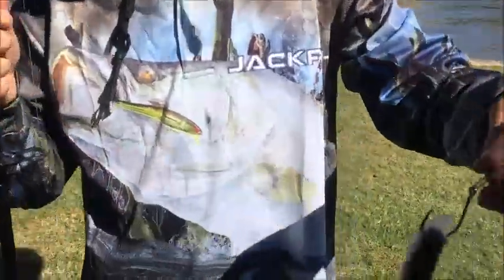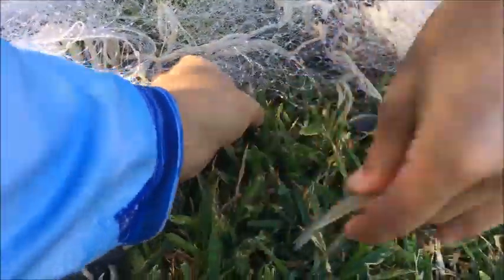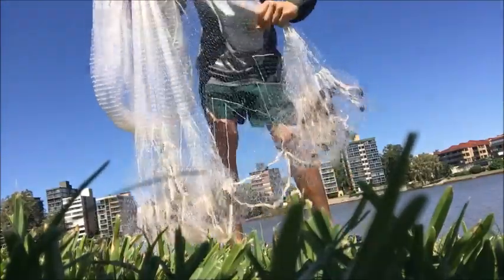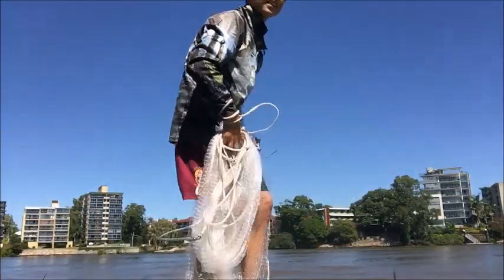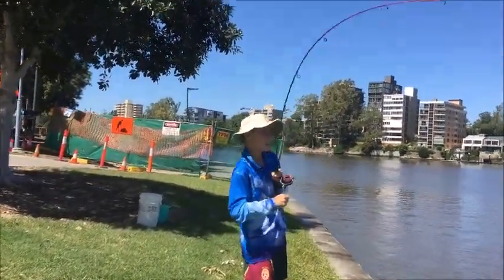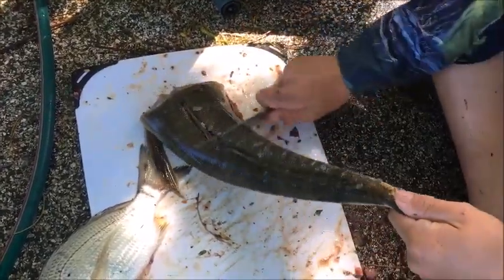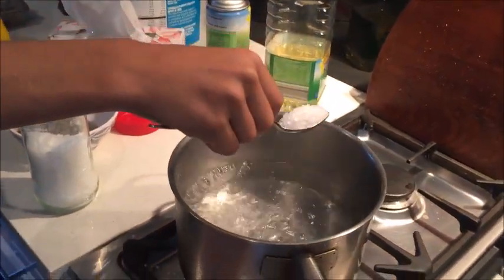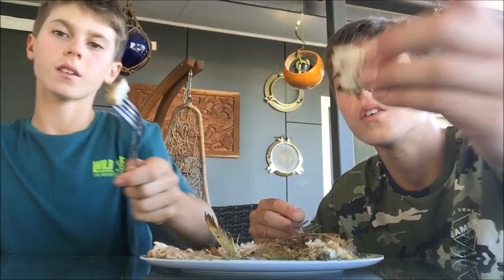Flathead and Bream (CATCH'N'COOK) STINGRAY CAUGHT!!!!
Brisbane river fishing
stingray caught!